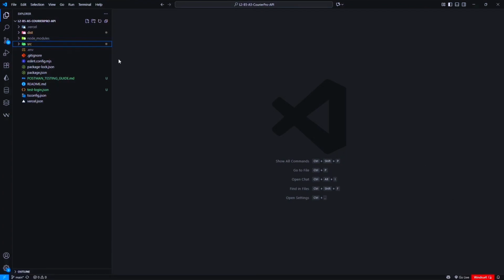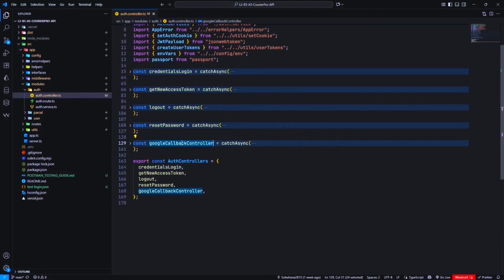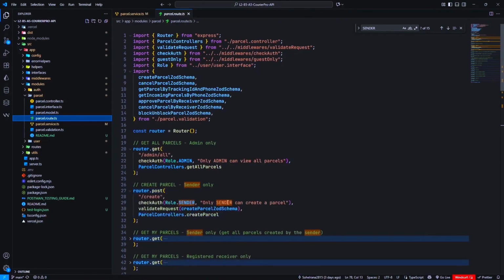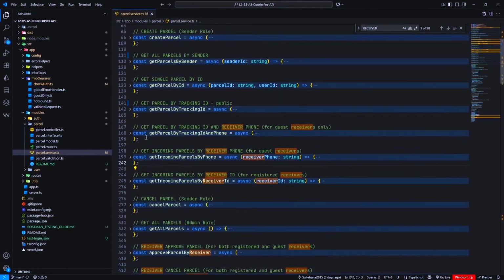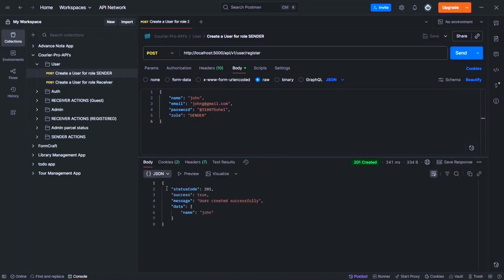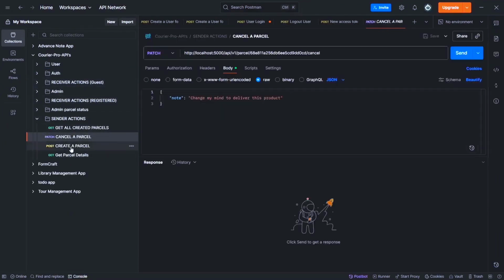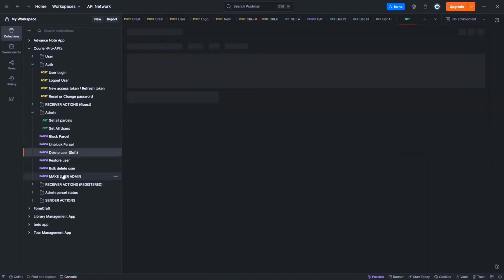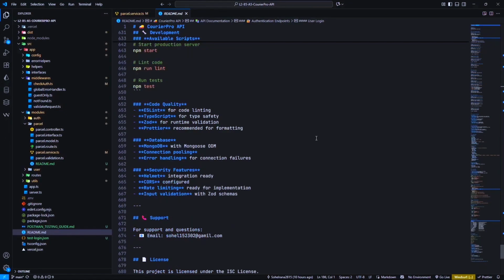Courier Pro API Express backend project